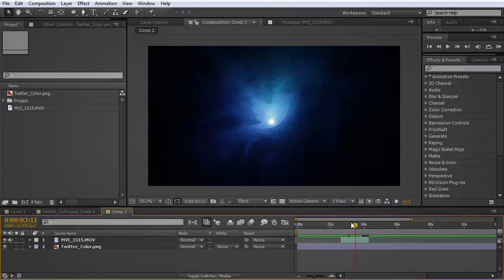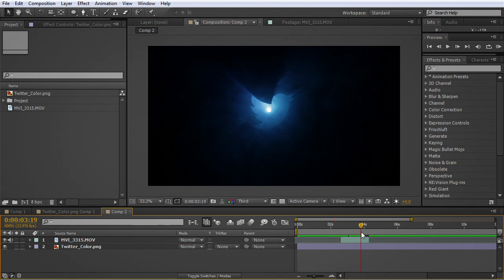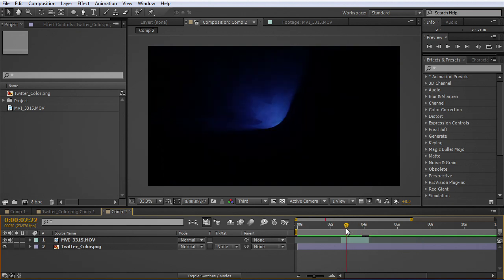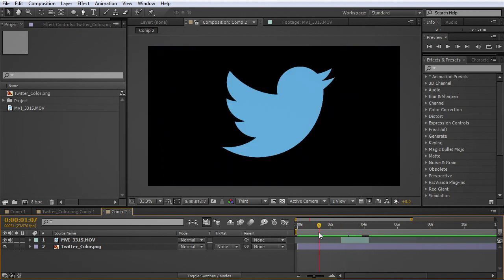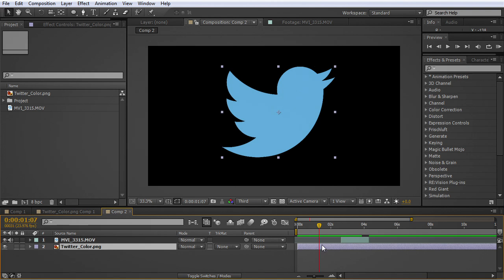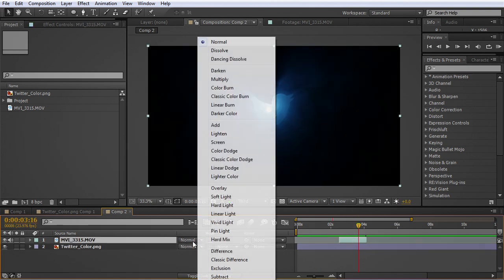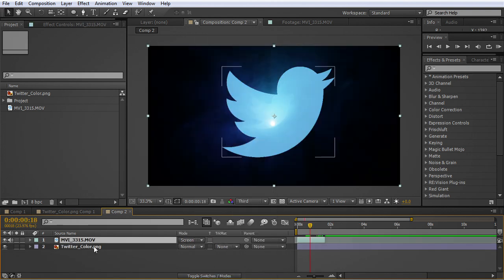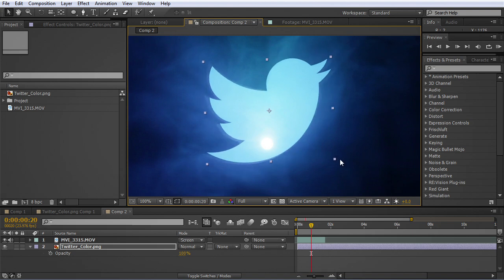Video Copilot Blog Show: Volumetric Light!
Create real volumetric light!